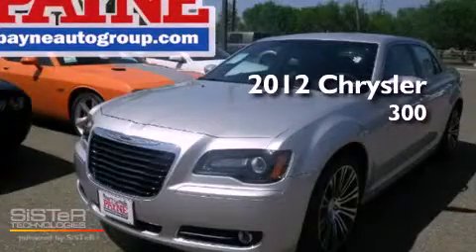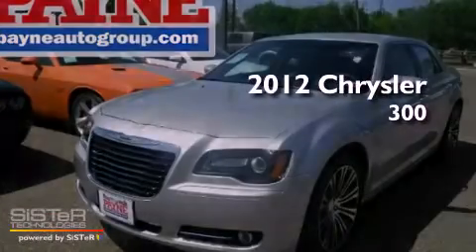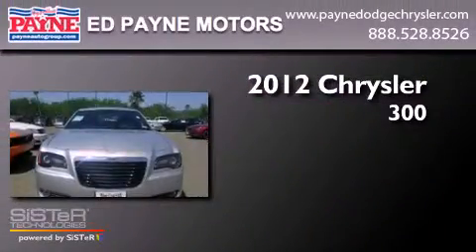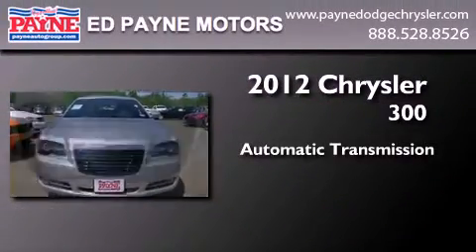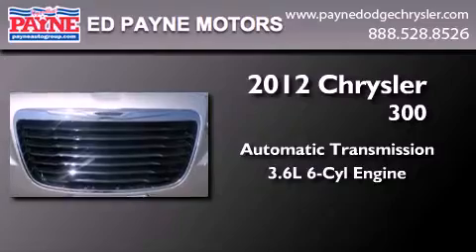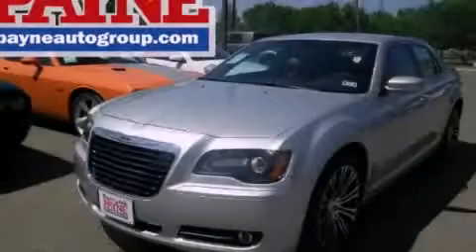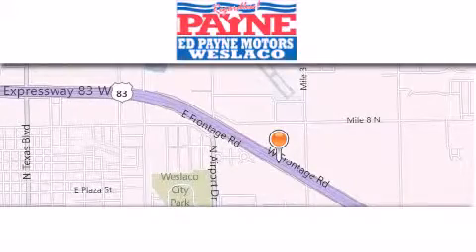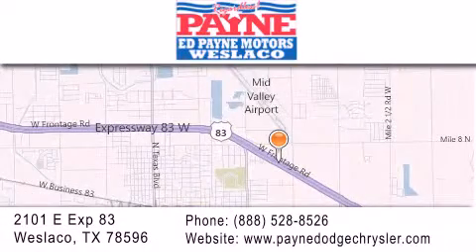2012 Chrysler 300 Laredo TX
Year : 2012
 Make : Chrysler
 Model : 300
 Engine : 3.6L V6
 Trans . : 8-Speed Automatic (BUY) (8HP45)
 Exterior : Bright Silver Metallic Clearcoat
 Miles : 3
 Interior : Black w/Cloth Low-Back Bucket Seats or Leather Tri
 Stock : H229211

 2101 E. Exp 83